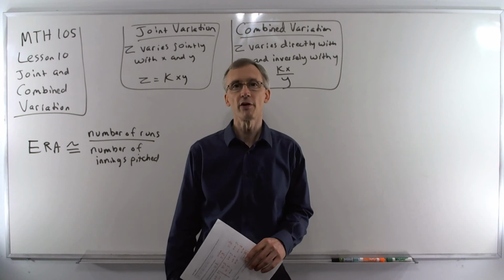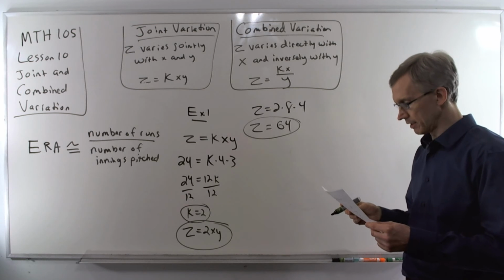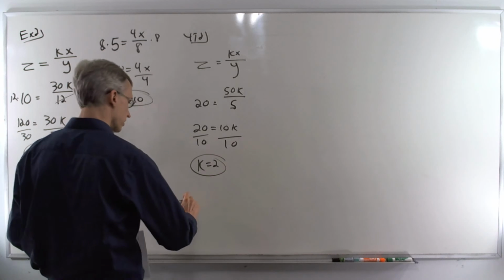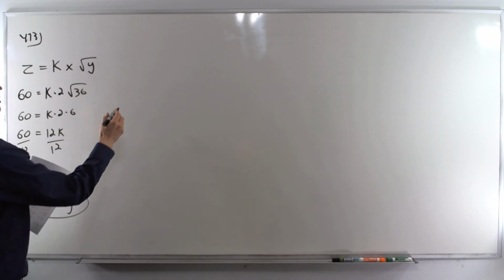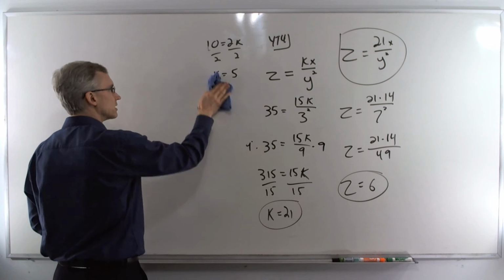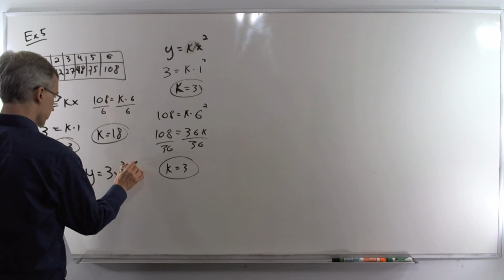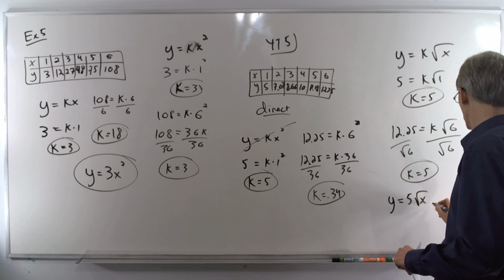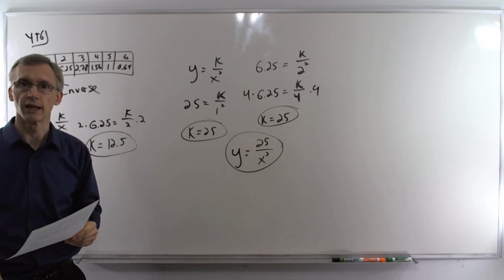MTH 105 L10 Joint and Combined Variation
Joint and Combined Variation